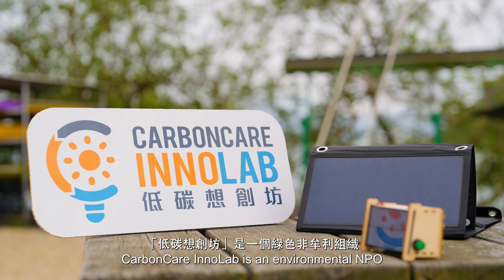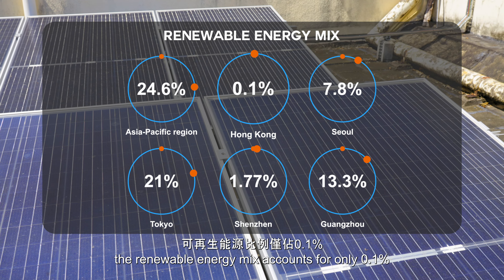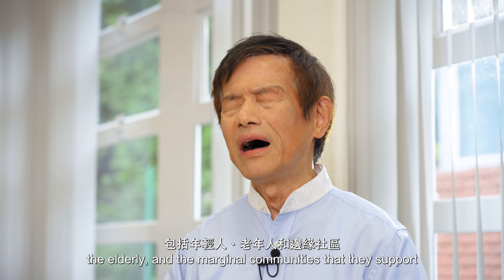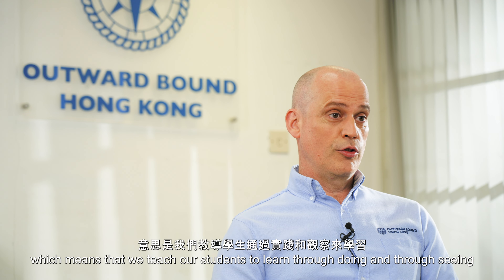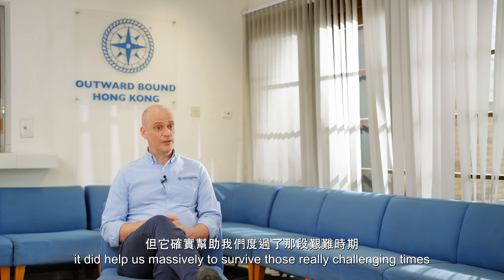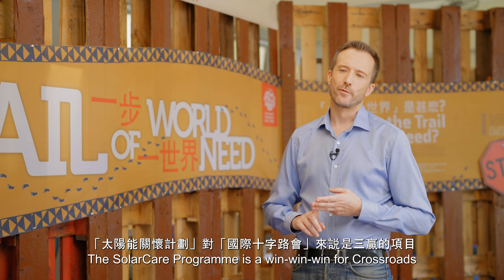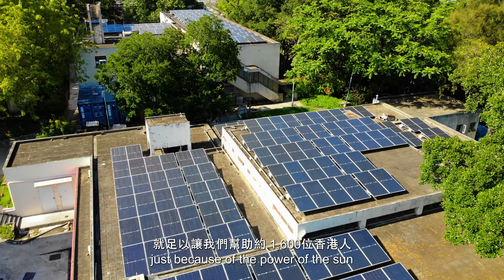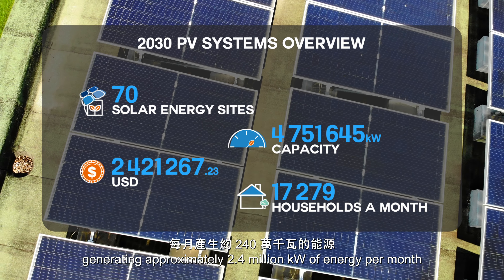低碳想創坊 CarbonCare InnoLab - SolarCare Programme 太陽能關懷計劃｜企業形象影片 Corporate video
太陽能源，其實一直在我們生活日常之中。
如果能夠積極運用，其實也能夠幫助減少碳排放令地球更健康。
這次到訪不同的機構，分享他們如何使用可再生能源的應用。
再一次謝謝「低碳想創坊」的邀請製作影片以及對我們團隊的信任！
⚪️需要影片製作及攝影服務嗎？查詢報價
工作室位於觀塘，備有充足空間及齊全的拍攝器材和道具，
亦設有化妝間方便拍攝時使用，不受天雨影響令製作更為順利。
於studio可拍攝產品影片／攝影、訪問影片及人像攝影服務。

亦具有創作及拍攝團隊，提供各類型的拍攝服務，
與不同的機構及企業合作，包括前期構思、中期拍攝、後期的製作。

具有創作及拍攝團隊，提供各類型的拍攝服務，

⚪️歡迎聯絡 Contact
category: Branding video
client: 低碳想創坊
｜Production Credit｜
導演、攝影：姚傑文 Man
攝影、燈光：Marze
攝影師：陳際宇 Derek Chan
化妝師：Michelle Wong
收音師：Wong Chun Hin
製作助理：阿安
剪接、調色、字幕：姚傑文 Man
特效：Wong Hiu Wai